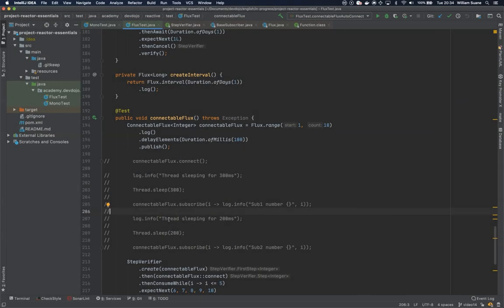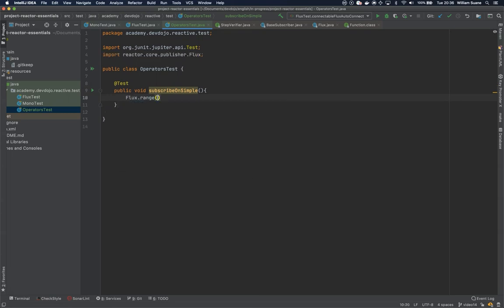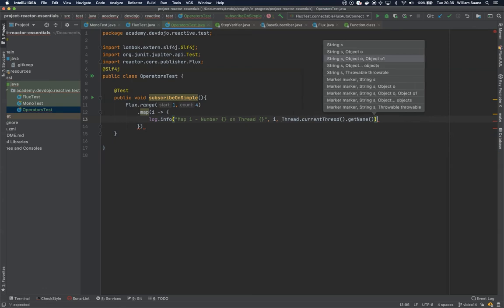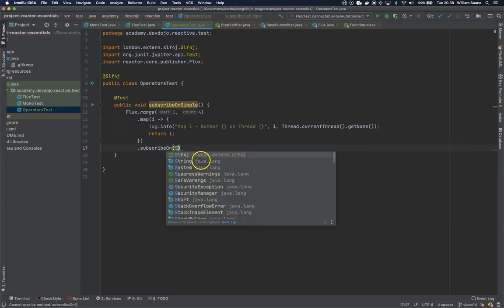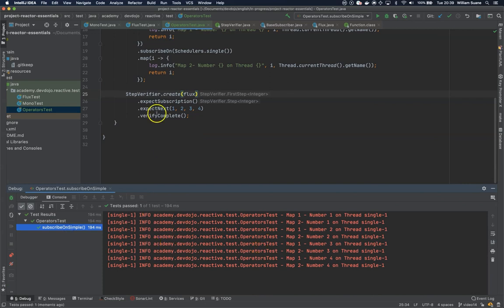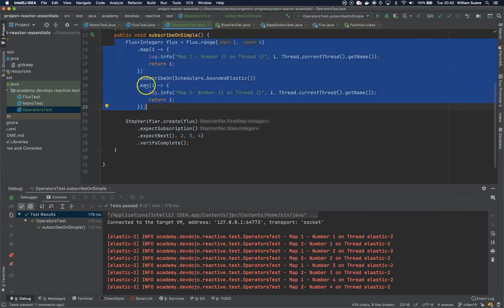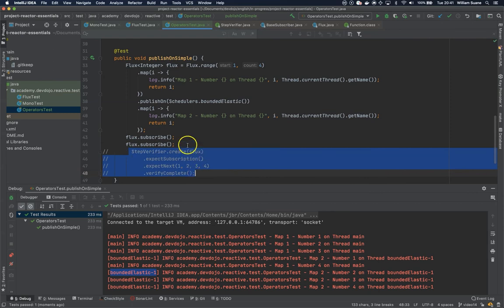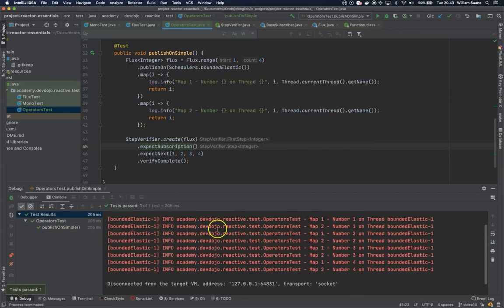Project Reactor Essentials 15 - PublishOn and SubscribeOn pt 01